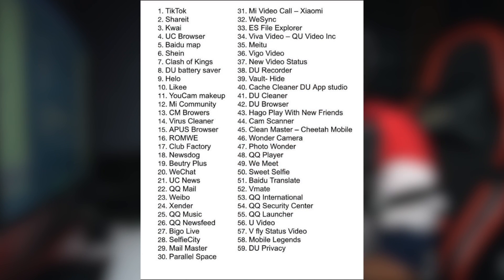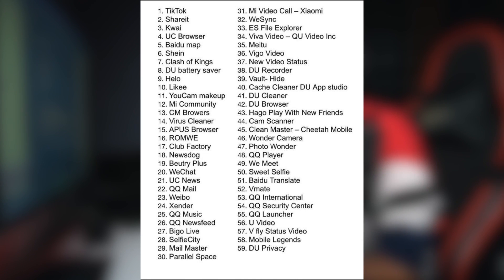ടിക്‌ടോക് ഉൾപ്പടെ 59 ആപ്പുകൾ പണി ഏറ്റുവാങ്ങി 🤯🤯 Tiktok, Xender, ShareIt App Ban 😰 Alternative Apps?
നമസ്കാരം!
നിങ്ങൾ കണ്ടുകൊണ്ടിരിക്കുന്നത് മലയാളം ടെക് :)
ഇന്നത്തെ വിഡിയോയിൽ നമ്മൾ സംസാരിക്കുന്നത് ഇന്ത്യൻ ഗവൺമെന്റ് ചൈനീസ് അപ്പുകൾക്ക് നൽകിയ വിലക്കിനെ പറ്റിയാണ്.

Malayalam Tech Production Gear:
Sony Alpha A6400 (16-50mm lens)
Focusrite Scarlett 2i2
Rode Wireless GO
Zhiyun Smooth 4
GoPro Hero 5 Black
Canon EOS 200D
Canon 50mm f1.8 Lens